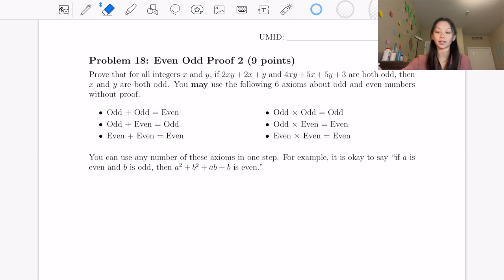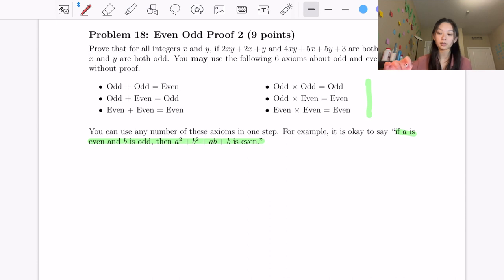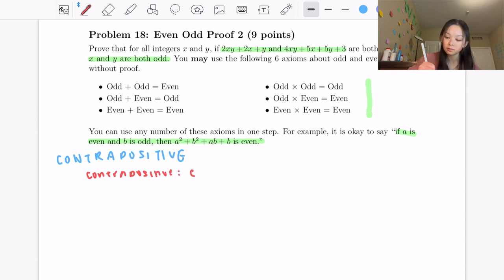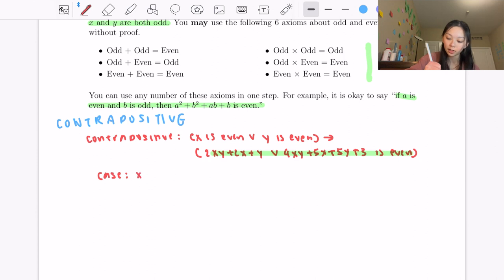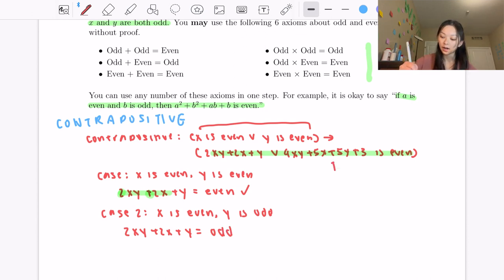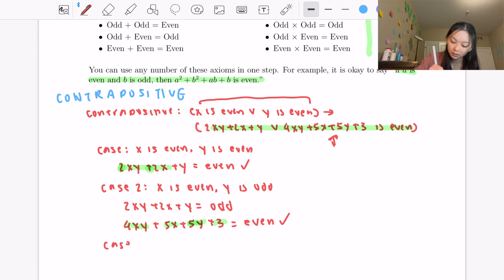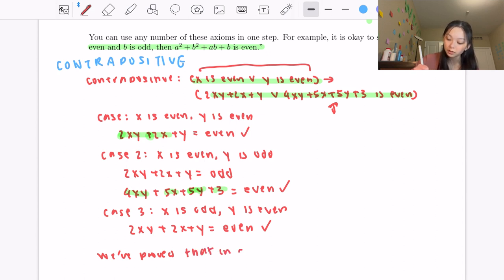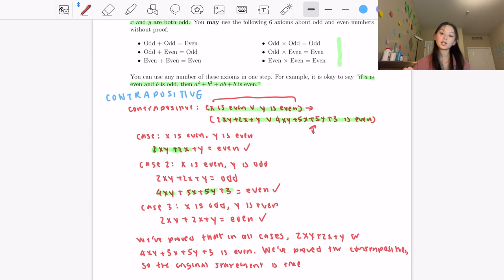F24 Exam 1 Practice 1 Q10 Walkthrough